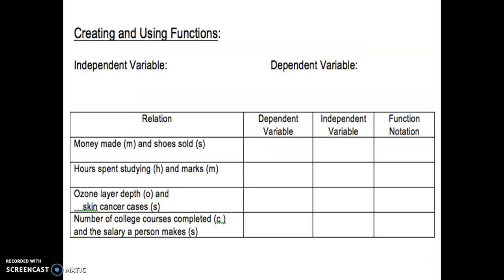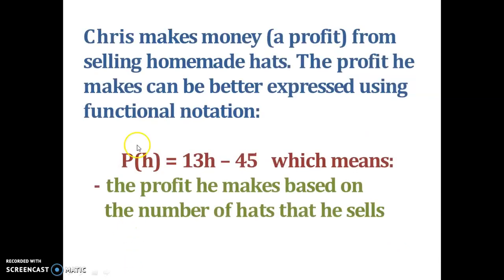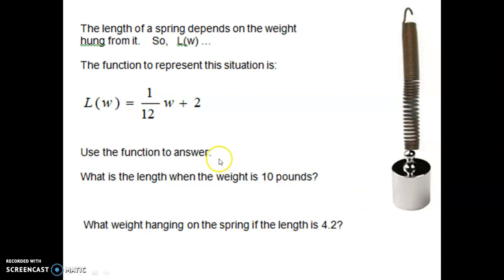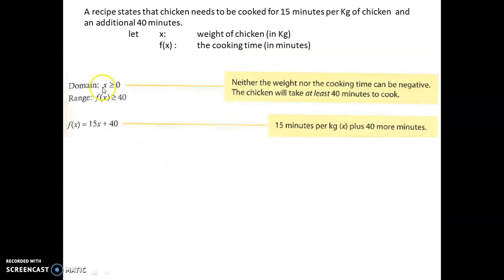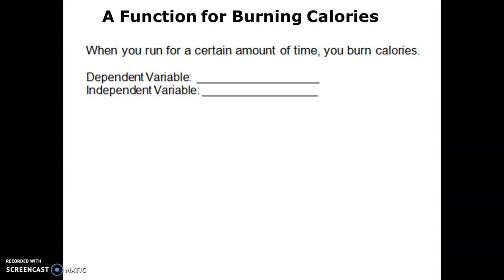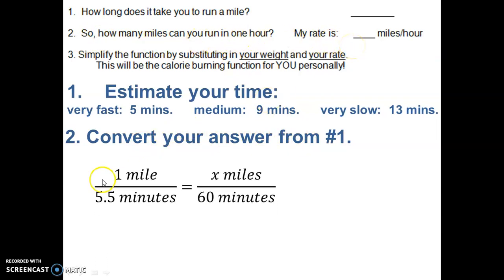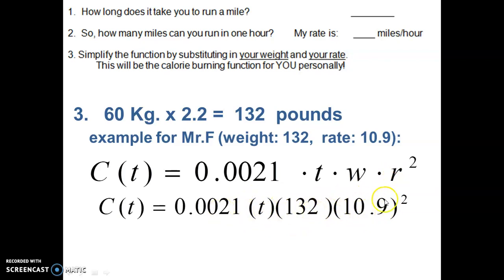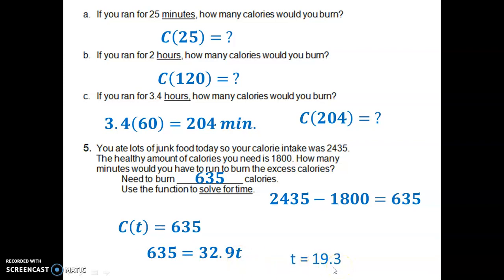Skill Video Functions as Models